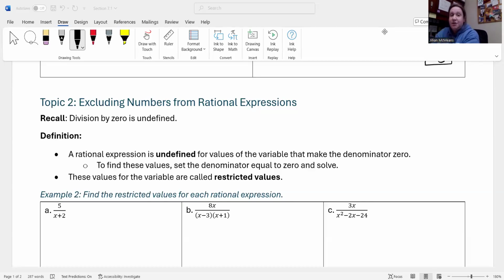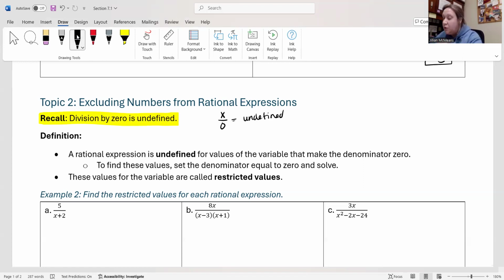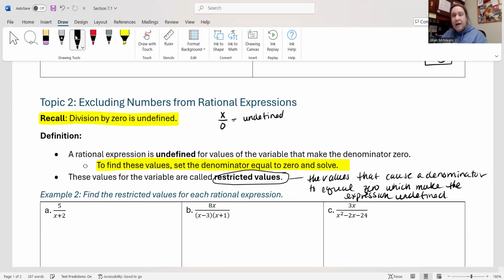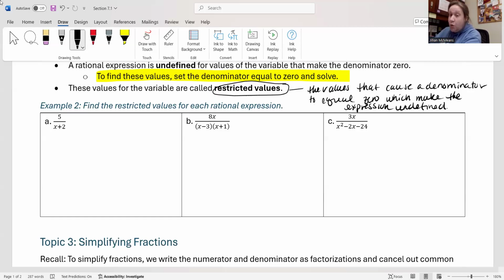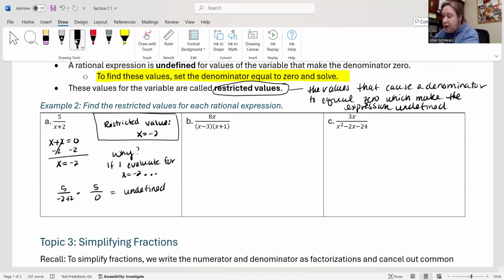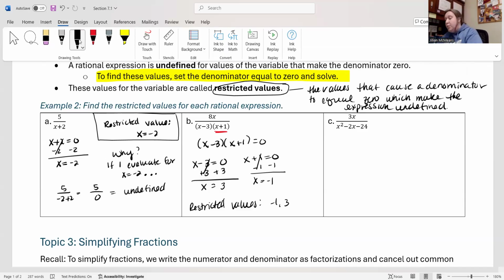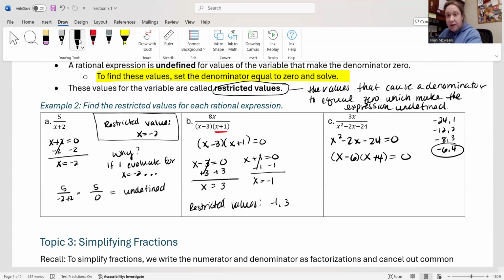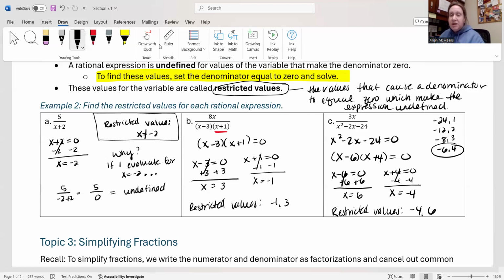M35 Section 7.1 Topic 2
Excluding Numbers from Rational Expressions (Finding Restricted Values)